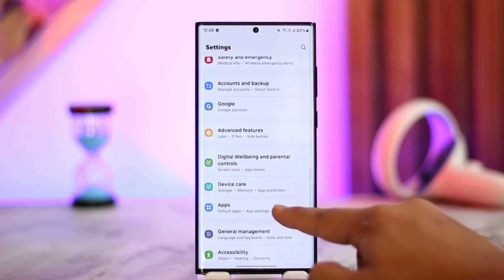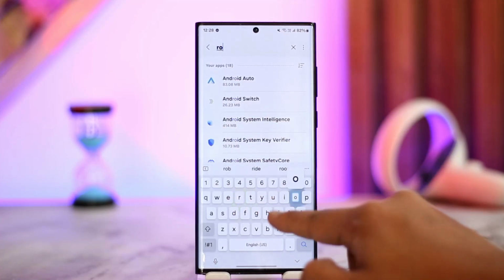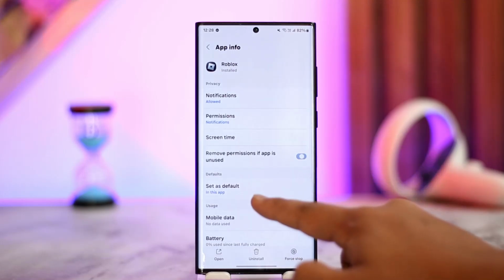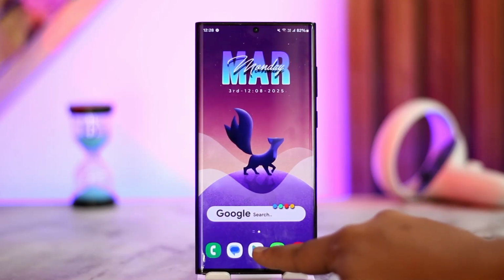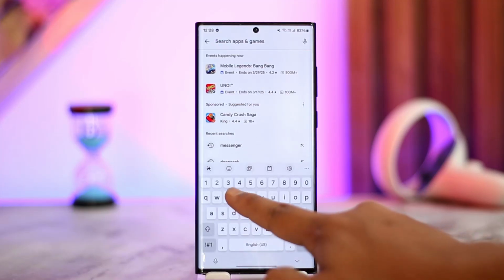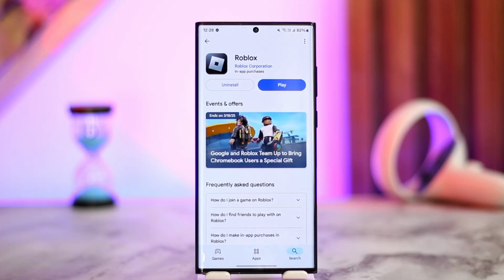How To Fix Roblox Mobile Crashing ! - Quick Guide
If Roblox Mobile keeps crashing on your device, there are several potential causes and solutions to fix the issue. The most common reasons include poor internet connectivity, lack of storage space, outdated app versions, or corrupted app data. Ensuring that your device is optimized can help prevent frequent crashes and improve overall performance.

The first step is to check your internet connection. A weak or unstable connection can sometimes cause the app to crash, especially when trying to load games. If you're using Wi-Fi, try switching to mobile data or vice versa. Restarting your router can also help if the issue is related to connectivity.

Next, make sure your device has enough free storage. Low storage can lead to performance issues, causing apps like Roblox to crash unexpectedly. Go to your device settings and check your available space. If your storage is nearly full, try deleting unnecessary files or apps to free up space.

On Android, clearing the app cache and data can help resolve crashes. Open "Settings," go to "Apps," and find "Roblox." Tap on it, select "Storage," then clear the cache and data. Additionally, check the Play Store for any available updates for Roblox and install them if needed. Keeping the app updated ensures you have the latest bug fixes and performance improvements.

For iPhone users, you can try offloading the Roblox app by going to "Settings," selecting "General," then "iPhone Storage," and tapping on "Roblox" to offload the app. This removes temporary files while keeping your data intact. If the problem persists, uninstalling and reinstalling the app may help. Restarting your phone after making these changes can also improve performance and reduce crashes.

Following these steps should help resolve the crashing issue on Roblox Mobile. If the problem continues, it might be a server-side issue, and waiting for an update from Roblox could be the best option.

Timestamps:
0:00 Introduction
0:10 Checking internet connection
0:22 Freeing up storage space
0:35 Clearing cache and updating the app (Android)
0:50 Offloading or reinstalling the app (iPhone)
1:03 Restarting your device and final tips
1:15 Conclusion